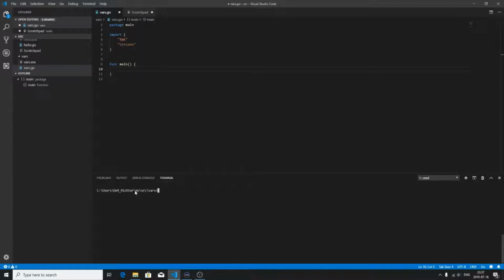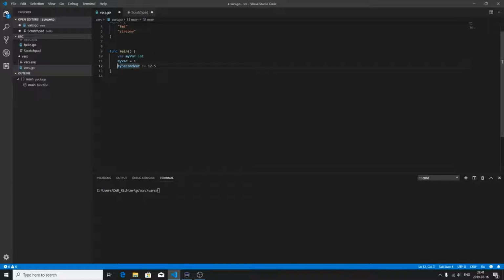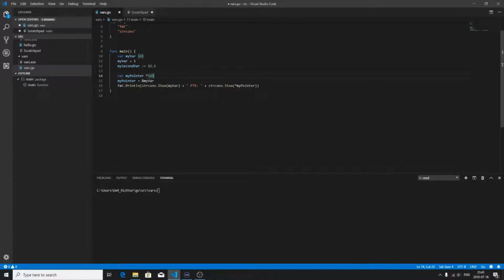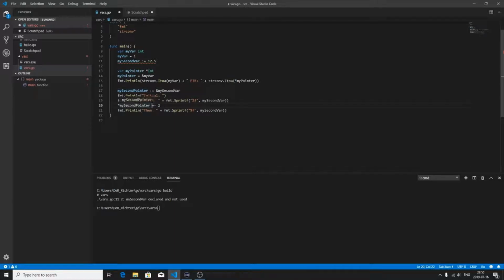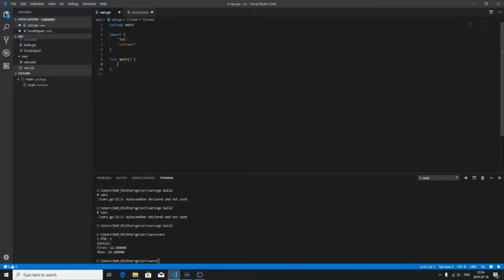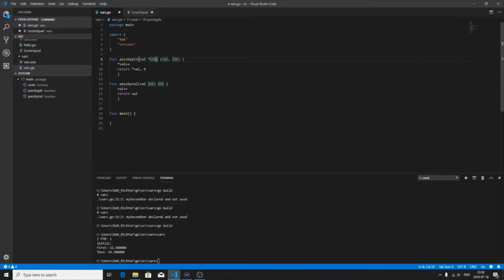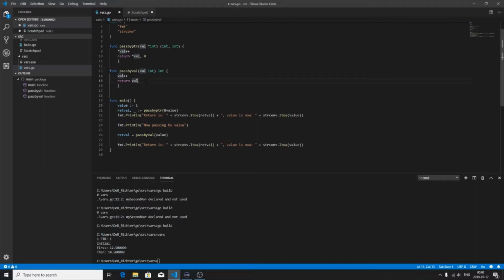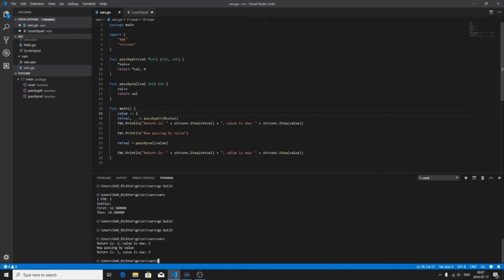TCW - Overview Of The Go Programming Language Pt. 2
Part 2 of 5 of a multi-part series in which we join TMCS as he shows off one of his fav things at the moment, namely the Go programming language, introducing the core parts of the language, some of its uses and its philosophy. A standalone session where the language is then used to build a web service is planned whenever he gets around to recording it :)